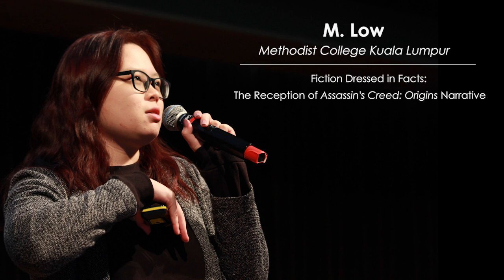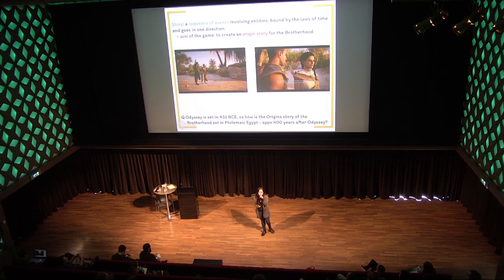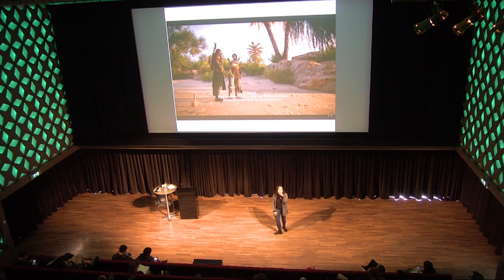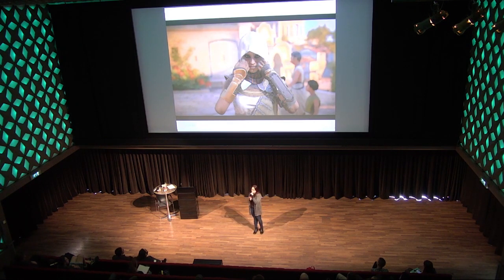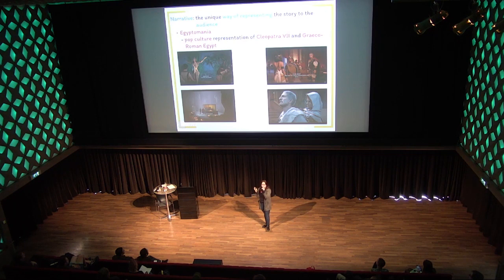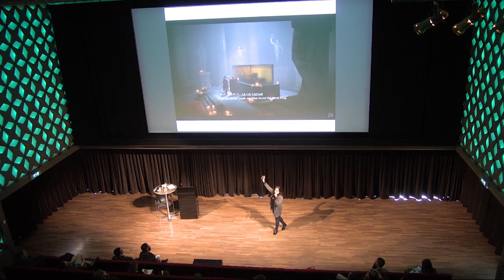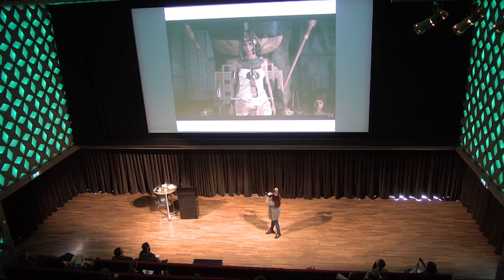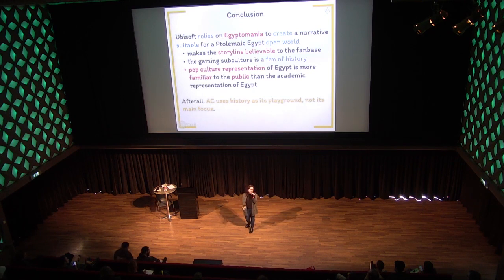The Interactive Pasts Conference 2: Michelle Hui Yee Low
Video presentation for the Interactive Pasts Conference 2, October 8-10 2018, Center for Sound and Vision.

Michelle Low (Methodist College Kuala Lumpur)

Fiction Dressed in Facts: The Reception of Assassin’s Creed: Origins Narrative

Set in 49 BCE Ptolemaic Egypt, Assassin’s Creed: Origins (AC:O) invites the gamer into a fictional three-dimensional world dressed in pharaonic and hellenistic Egyptian history, led by two individuals’ lust for revenge and power, and desire to restore ma’at in Egypt. As the last medjay of Egypt, Bayek’s goal is two-fold: i) avenge the untimely death of his son; Khemu and ii) restore ma’at in Egypt by assisting Cleopatra VII as she seeks to reclaim her power as the rightful pharaoh of Egypt. As the game narrative develops, we see Bayek’s lust for revenge and Cleopatra’s lust for power overshadow the former’s honourable responsibilities as an Egyptian medjay. This is evident in both the main and side quests which require Bayek to commit unethical acts such as trespassing and looting. Furthermore, the game remains true to the myth surrounding Cleopatra VII as she is represented as a woman who seduces men to fulfil her lust for power. The objectives of the paper are as follow: i) to identify and evaluate the game’s narrative aspects such as its beginning, its  characters and events, and its ending; ii) to explore the necessity of marrying ‘history’ – the tumultuous reign of Cleopatra VII -and ‘fiction’ – an origin story for the Assassin’s Creed franchise; and iii) to consider how the first two objectives have made this archaeogame an appropriate medium to expand the field of Ancient Egypt Reception Studies.